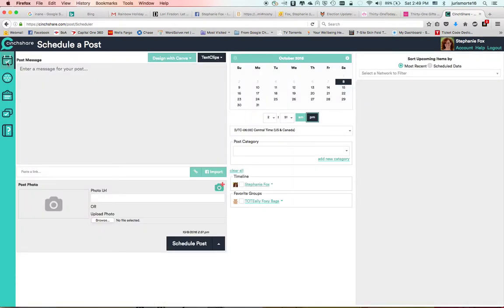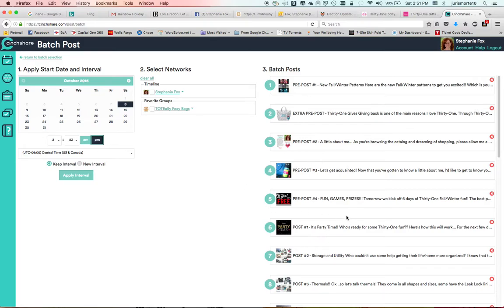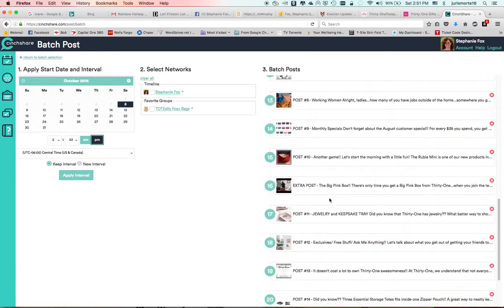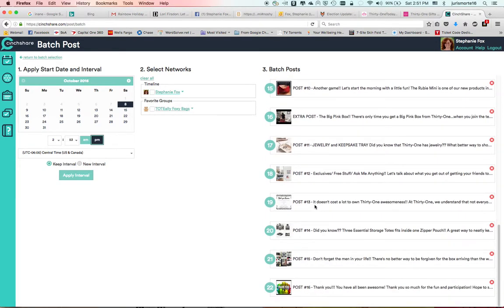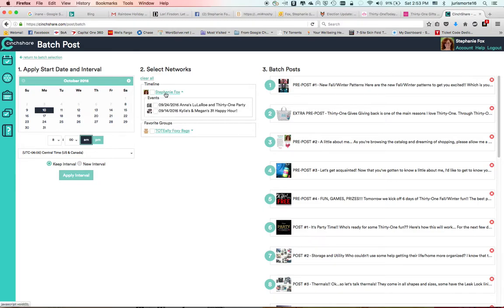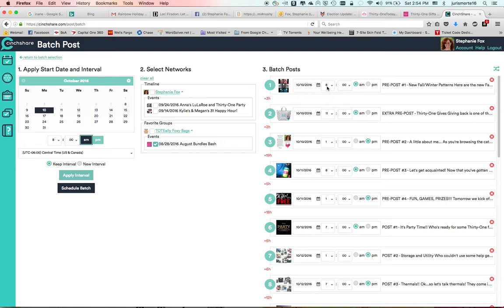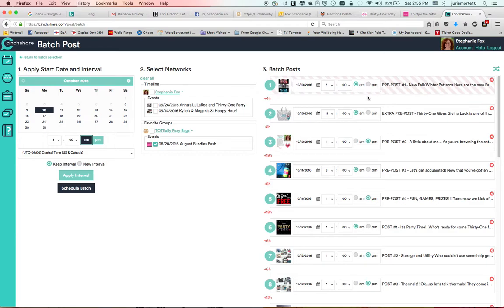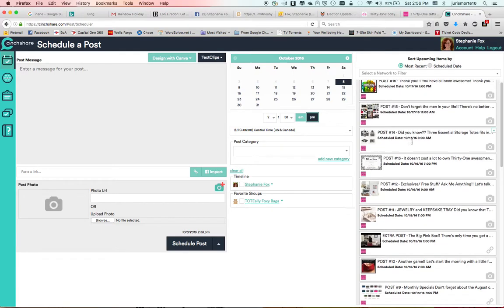Batch Posting in CinchShare